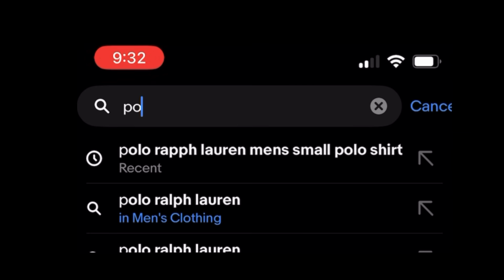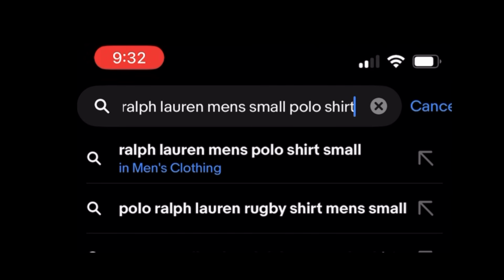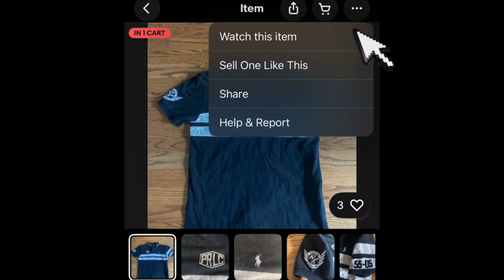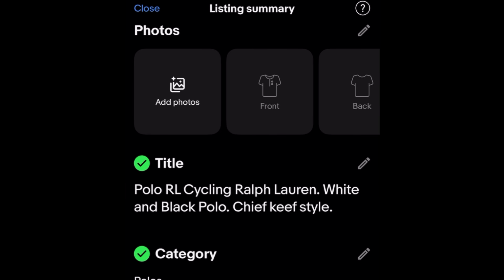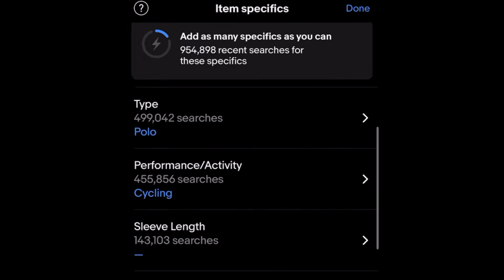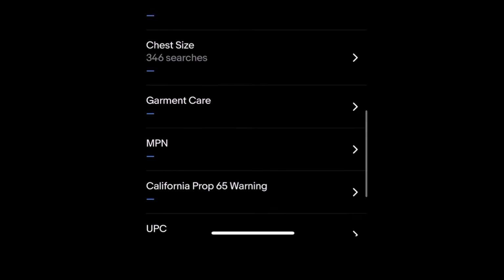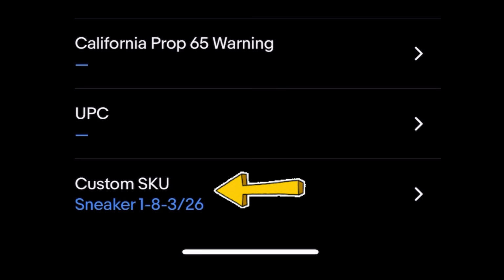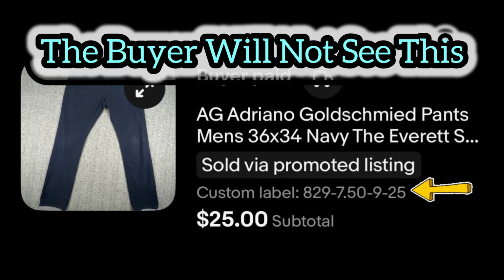How To Create a SKU System For Your Online eBay Reselling Business | Never Loose An Item Again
How to Create a SKU System for Your Online eBay Reselling Business | SKU System for Reselling on eBay

If you run a reselling business on eBay, having a solid SKU system for reselling can completely transform how you manage inventory, find items faster, and scale your online reselling business. In this video, I break down how to create a SKU system for your eBay reselling business step-by-step so you can stay organized and grow your reselling business online without losing track of inventory.
Whether you're new to reselling on eBay or already running a growing online reselling business, building a reliable SKU system for reselling will help you track products, store items efficiently, and quickly locate sold items when it's time to ship.
In this video you'll learn:
• How to create a simple SKU system for reselling on eBay• Why every eBay reselling business needs a SKU system• How a reselling SKU system keeps your online business organized• How to structure SKU numbers for your reselling inventory• How a good SKU system can help scale your online reselling business• My personal method for managing a reselling business on eBay
A well-organized SKU system for reselling makes it easier to manage hundreds or even thousands of items in your eBay reselling business. If you're serious about reselling on eBay, this system will save time, reduce mistakes, and make your online reselling business run smoothly.
This video is perfect for:
* Beginners starting an eBay reselling business
* Anyone learning reselling online
* Sellers who want a better SKU system for reselling
* Full-time reselling business owners
* Part-time sellers growing their online reselling business
If you're building a serious reselling business on eBay, learning how to organize inventory with a SKU system for reselling is one of the most important steps you can take.
A strong SKU system will help your reselling business stay organized, help you ship faster, and allow you to grow your online reselling business without chaos.
If you enjoy content about reselling, eBay reselling, building a reselling business, and growing your online reselling business, make sure to subscribe for more tips on scaling your reselling business the smart way.